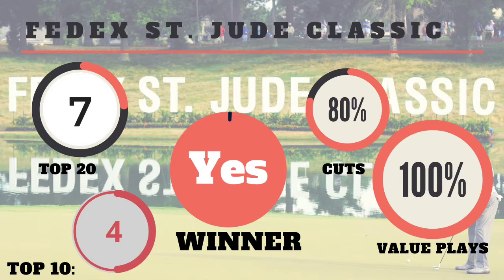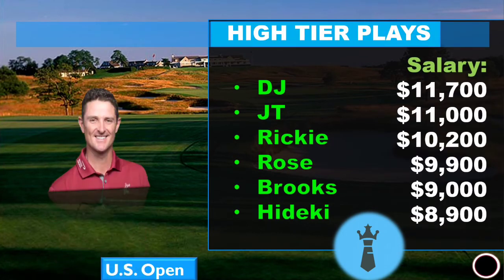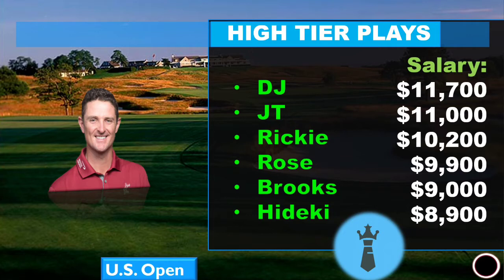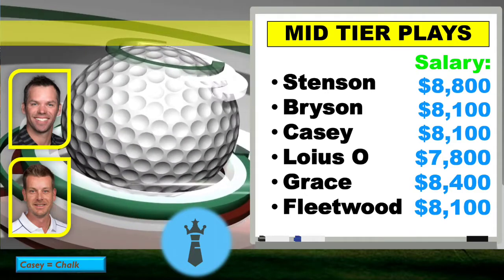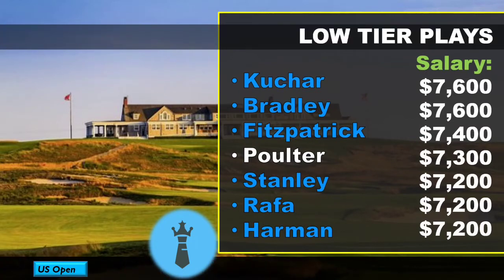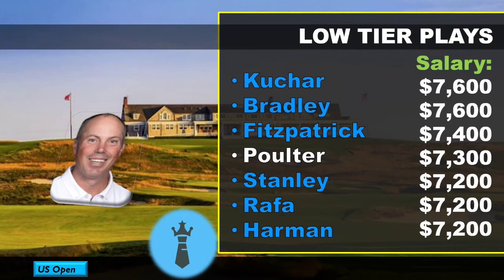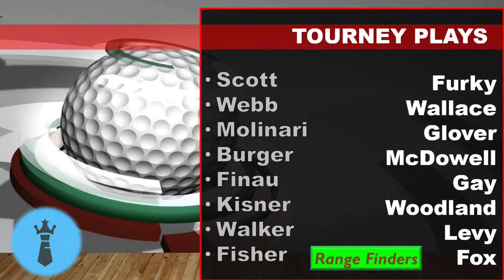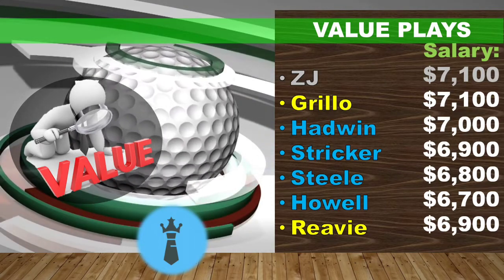The U.S. Open 2018 - PGA DFS - Picks and Value Plays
Extended the streak to 14 straight weeks of picking the winner. Can we get it to 15? Lets dive in and take a look at the player I believe have the best shot of winning, and winning you some $ in this weeks PGA DFS tournament.